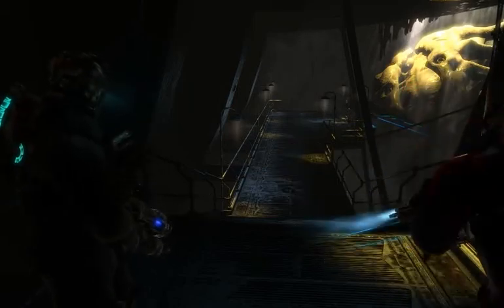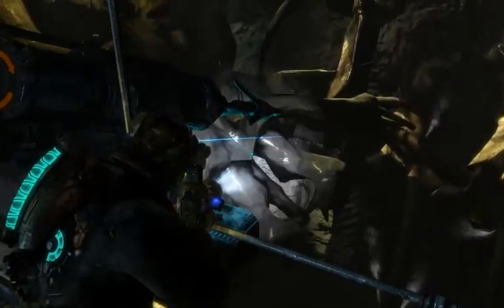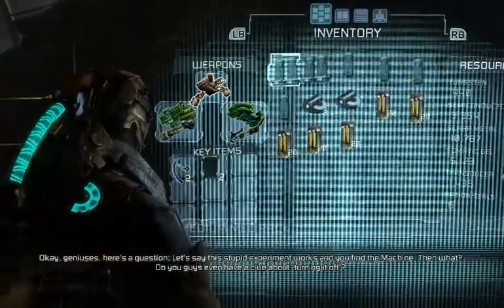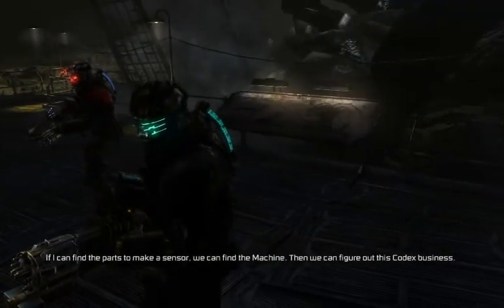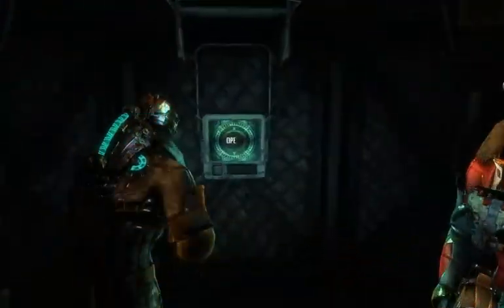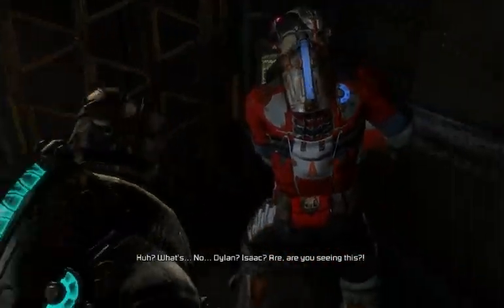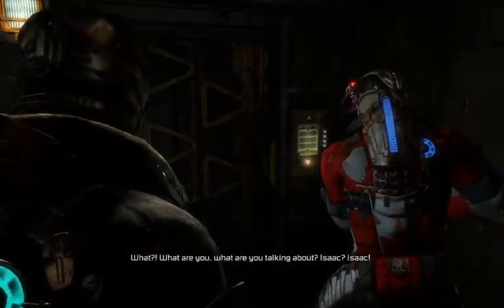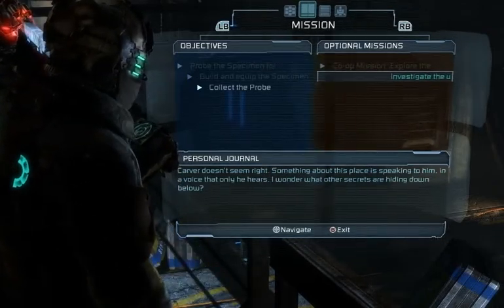Let's Both Play Dead Space 3 030 - Party of One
While wandering around the frozen landscape of Tau Volantis, Isaac and John eagerly leap upon another excuse not to do what they're supposed to be doing. Unfortunately, this excuse is in the form of John starting to see things again. Where will this Magical Mystery Tour lead us this time? I sure as hell don't know, Isaac's only along for the ride.

Featuring RoninDrake as John Carver.